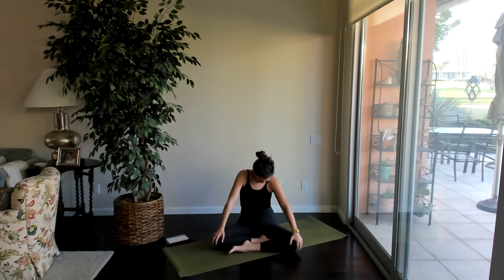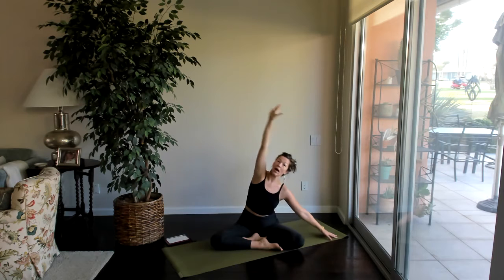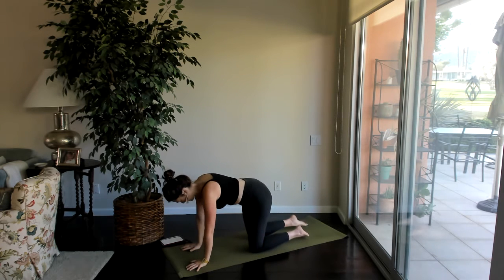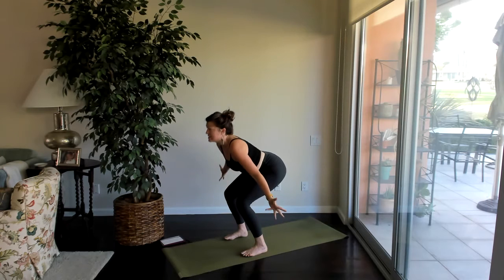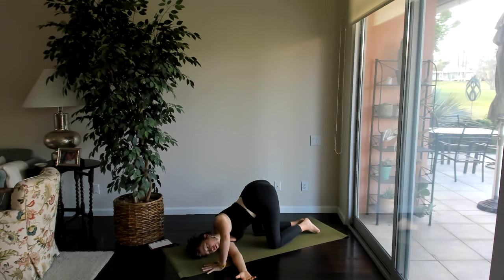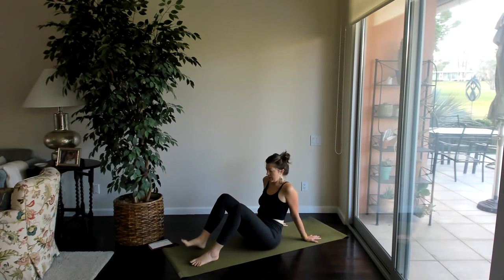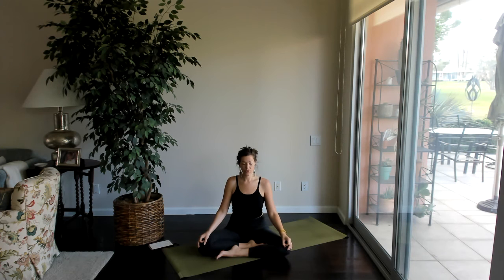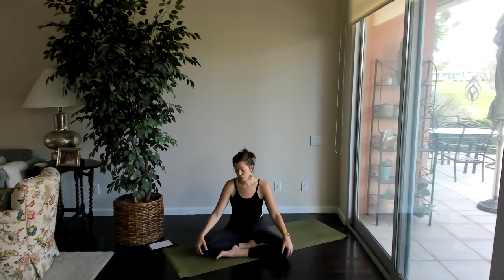Prenatal Yoga Flow #3 with Molly McConnell | Cultivate Balance